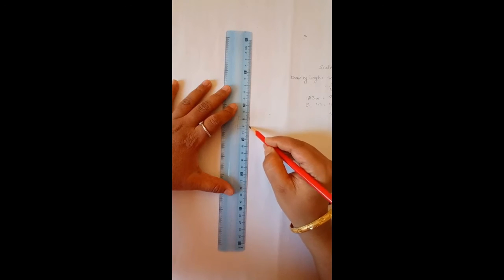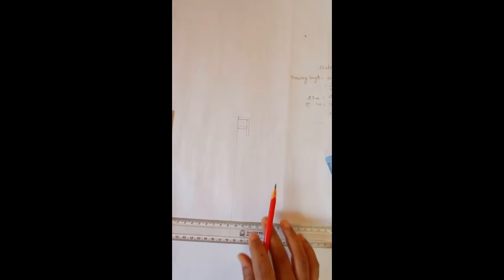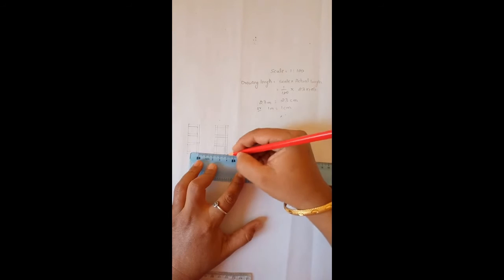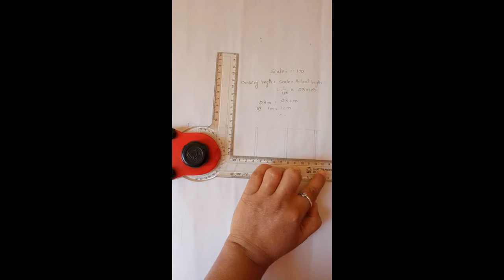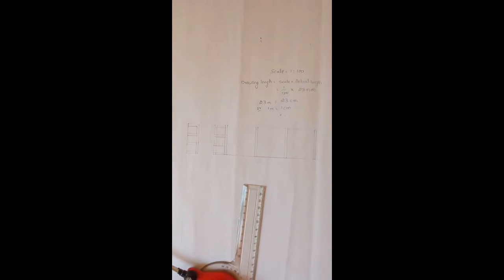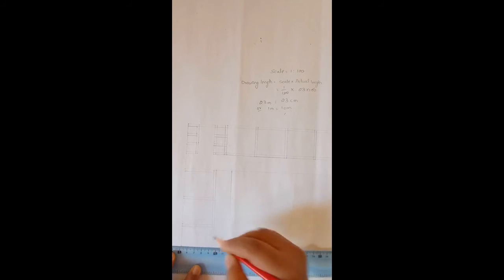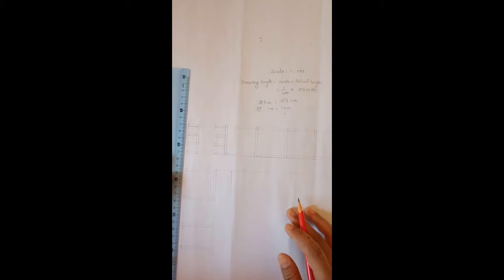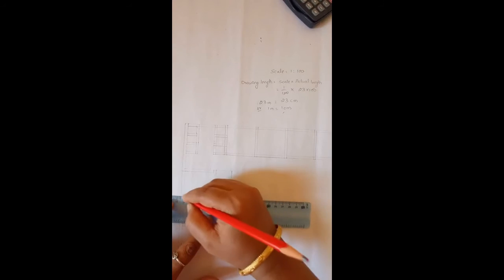CE 15CE35D U2 S1 Vi PLAN